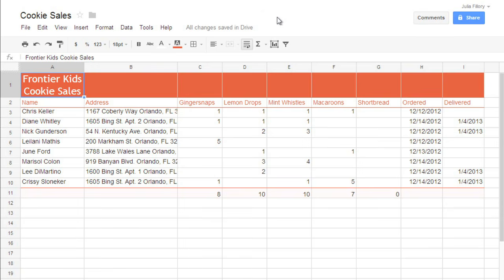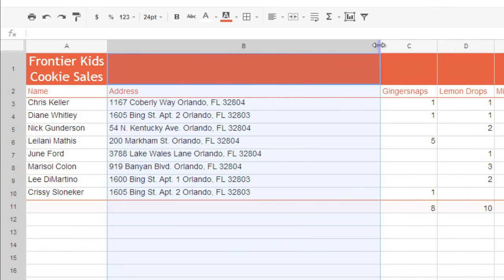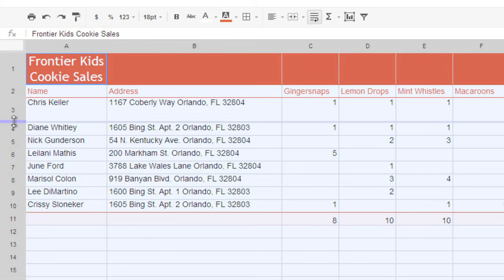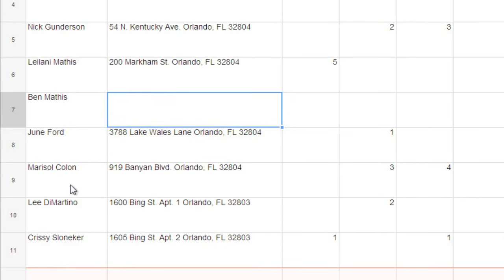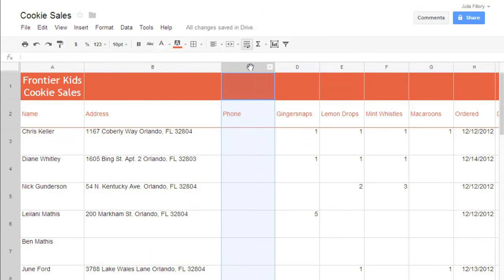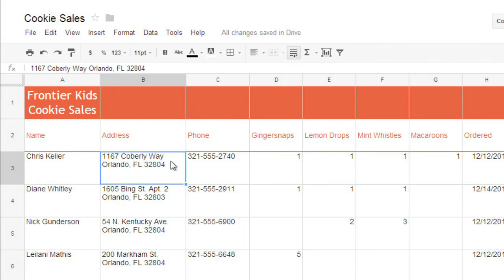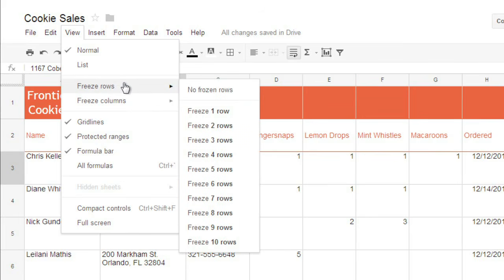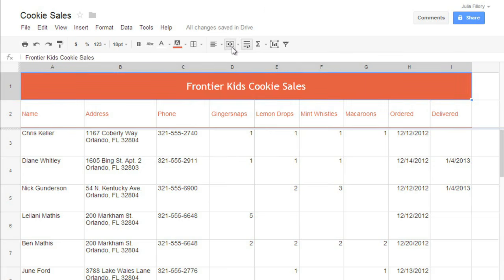Google Sheets: Modifying Columns, Rows, and Cells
In this video, you’ll learn more about modifying columns, rows, and cells in Google Sheets. for our text-based lesson.

This video includes information on:
• Inserting, deleting, and moving rows and columns
• Wrapping text and merging cells
• Freezing rows and columns